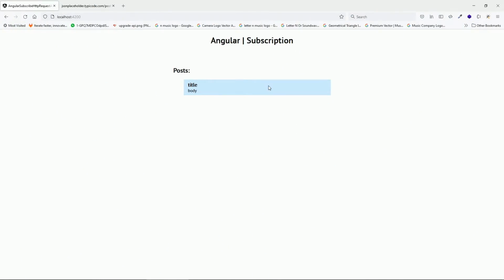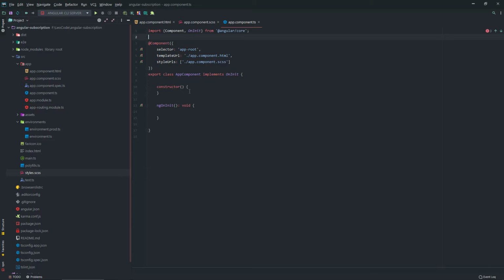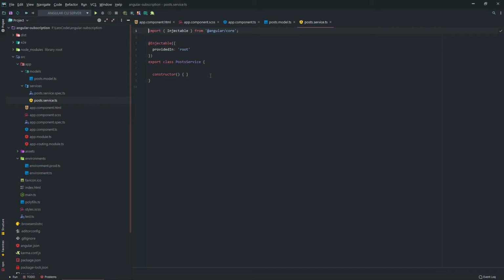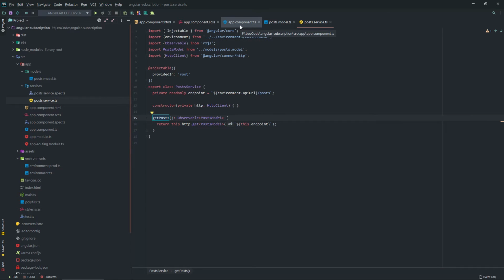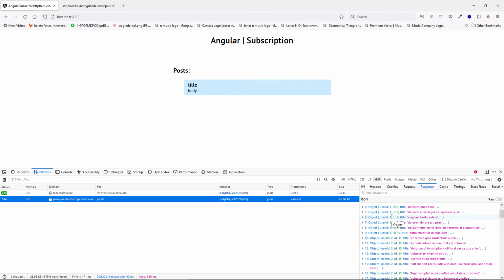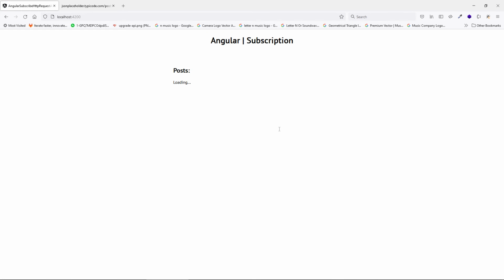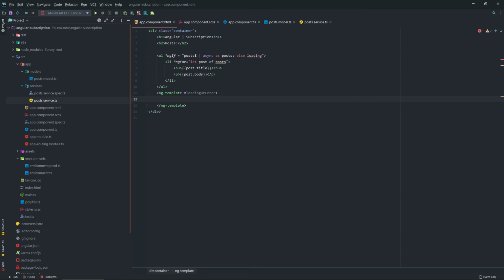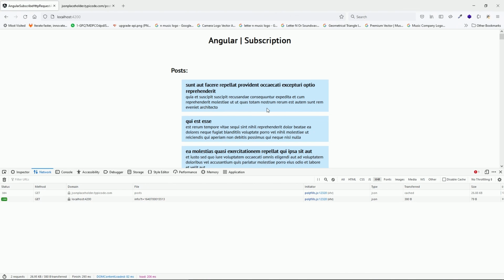Angular | Subscription with async pipe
Send http request by using subscription as best practice in Angular by LeoCode